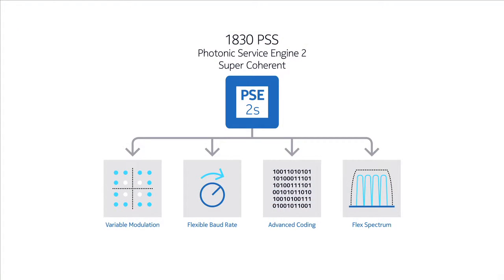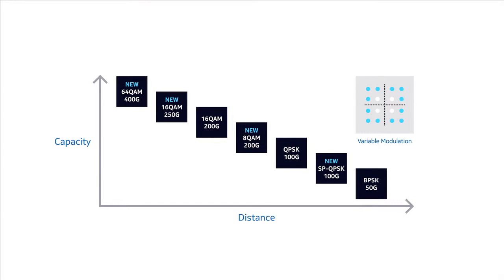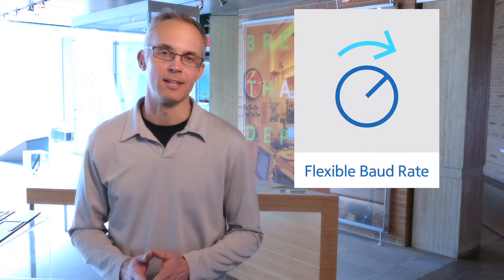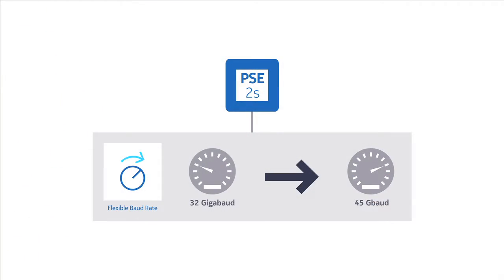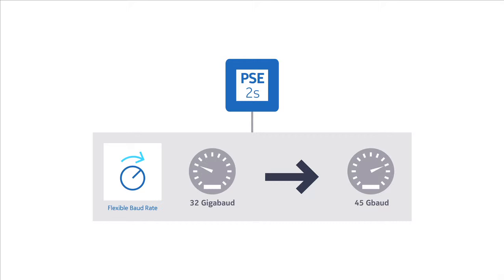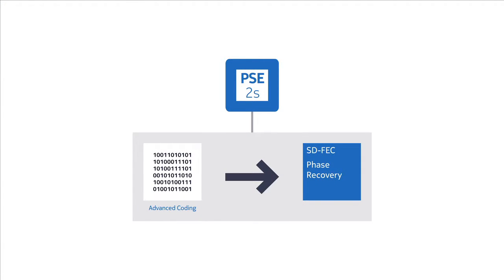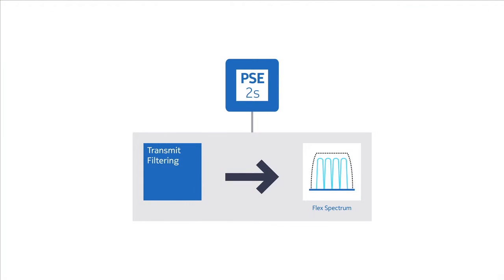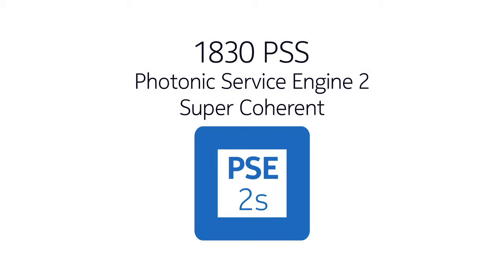Super coherent technology – optimizing wavelength capacity and reach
Super Coherent technology is at the heart of our next generation Photonic Service Engine, the world’s most advanced coherent digital signal processor. So what exactly is super coherent? Super Coherent consists of four unique technologies which the PSE-2 combines in different ways to achieve performance and flexibility.

The first is variable modulation. Modulation translates digital bits into analog symbols. The amount of bits that we fit into one symbol that is transmitted determines the balance of capacity on one hand, and reach on the other that a DWDM interface is capable of. The PSE-2s is capable of different modulation formats to give you not just extended distances or high bandwidth, but a tremendous amount of granularity in between to meet your specific network requirements.

The second super coherent technique is adjustable baud rate, which is the rate at which the symbols of a particular modulation format are transmitted onto the fiber. The PSE-2 is built with a state-of-the-art silicon process, which allows it to operate at rates up to 44 gigabaud. A higher baud rate – in combination with other super coherent techniques - enables both longer reaches and higher capacity than would be possible with today’s systems operating at lower baud rates.

The third super coherent technology is advanced coding. Coding involves the digital manipulation of the bit stream, and the application of sophisticated algorithms that increase the performance of a DWDM wavelength. For the PSE-2, this includes a second generation soft decision forward error correction with 25% overhead that provides more coding gain than previous generations. The PSE-2 also implements two types of phase recovery, one that’s optimized for coherent only network and another that is optimal for coherent networks with some 10G direct detect 10G wavelengths.

And the fourth technology component in our super coherent toolkit is transmit filtering and the ability to form multi-carrier super channels. The PSE-2 actually supports the transmission of two carriers from a single chip. Each of these carriers can be routed independently through the network, even with different modulation formats. But these carriers can also be tightly spaced, and routed as a single entity through the DWDM network, resulting in greater spectral efficiency, and higher network capacity.

Super coherent is a collection of technologies enabled by cutting edge Nokia-designed silicon that allows operators to choose among high capacity, extended reach, or an optimal balance of the two to meet specific network applications.